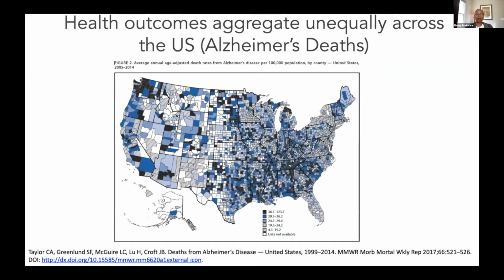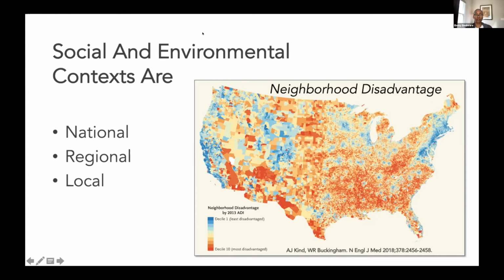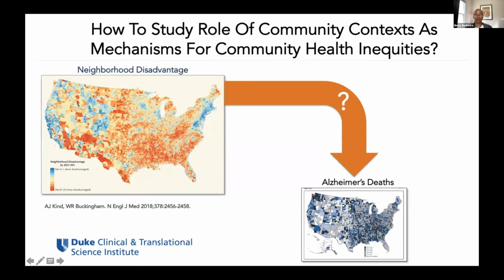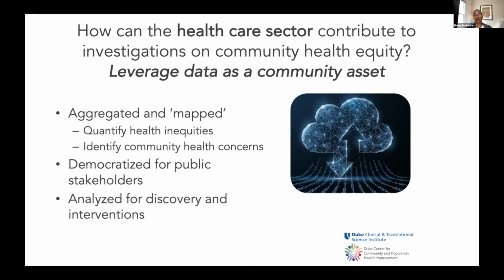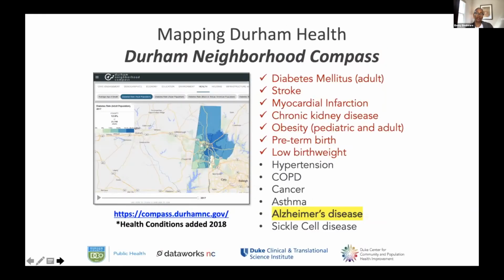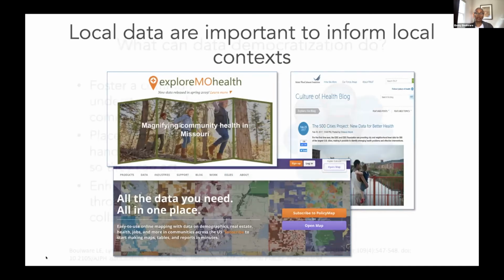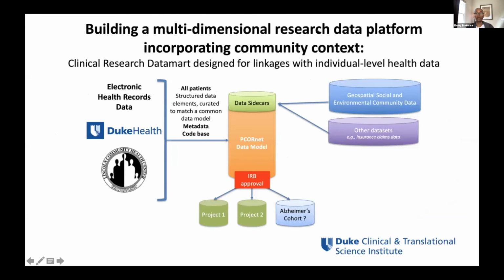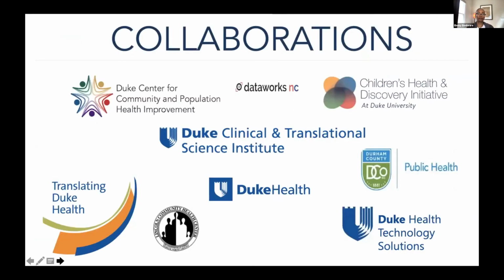Ebony Boulware (Duke, DUMC): "How translational research platforms help to untangle disparities..."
Leveraging Existing Data and Analytic Methods for Health Disparities Research Related to Aging and Alzheimer’s Disease and Related Dementias

Ebony Boulware (Duke, DUMC)
"How translational research platforms help to untangle disparities in chronic disease at the individual, provider, system, and community levels"